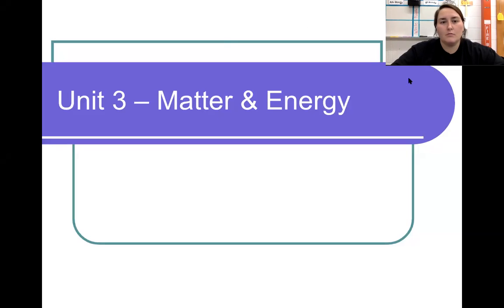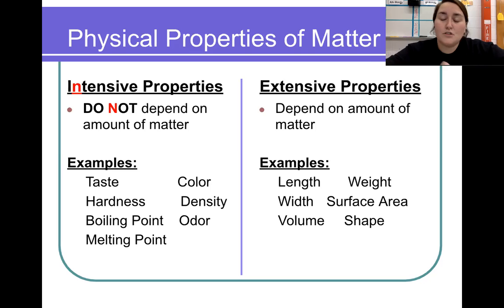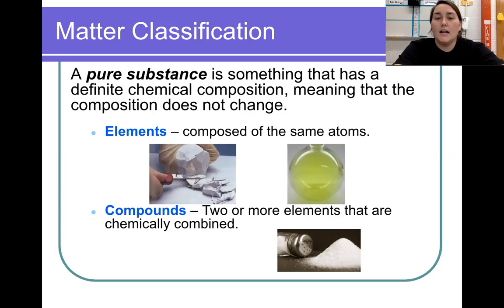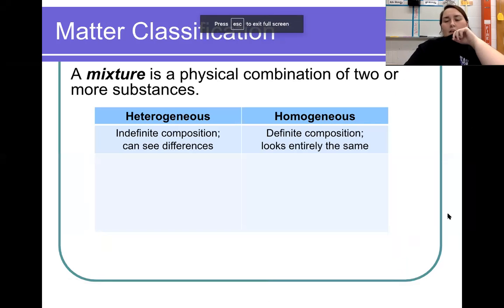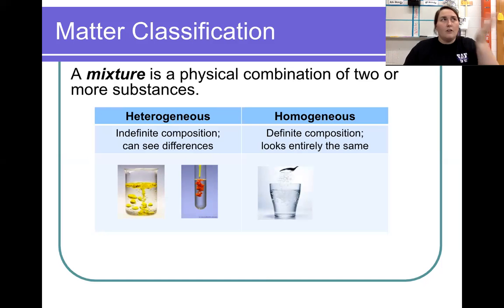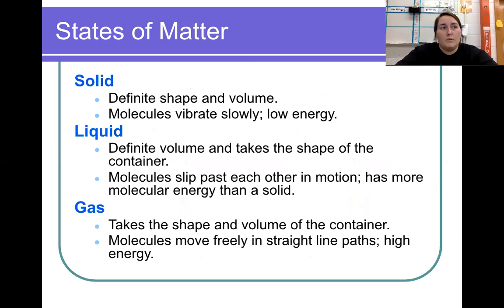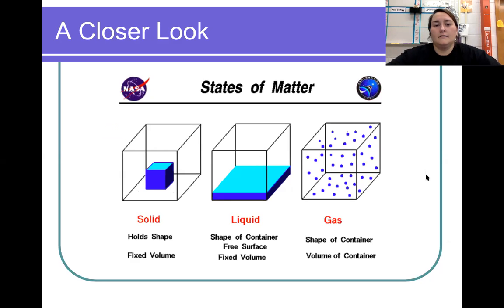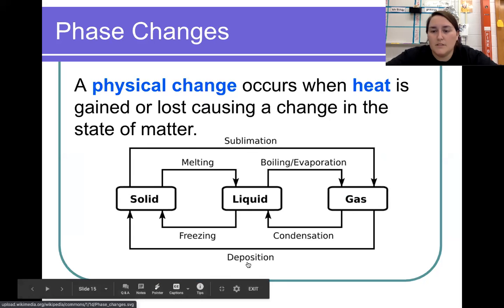3.1 Classification of Matter